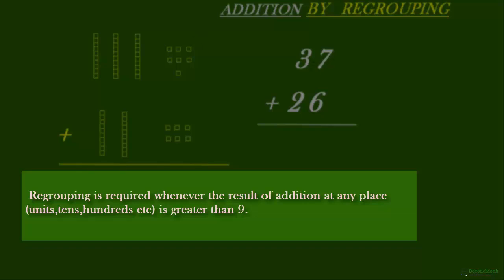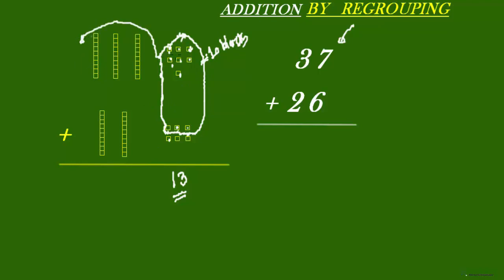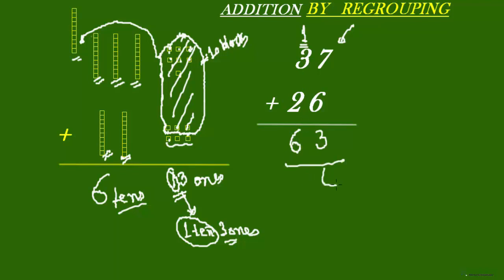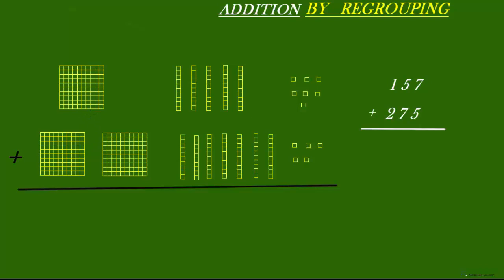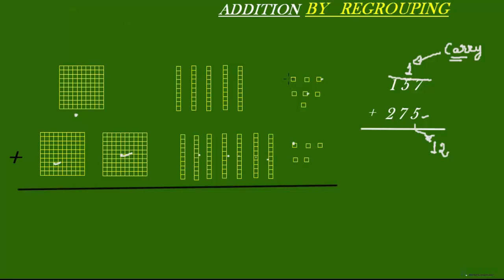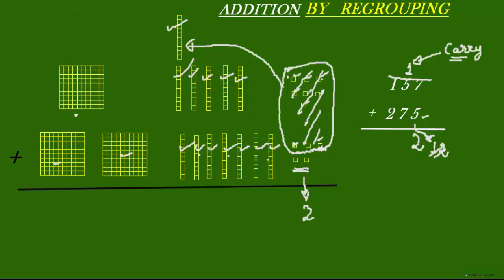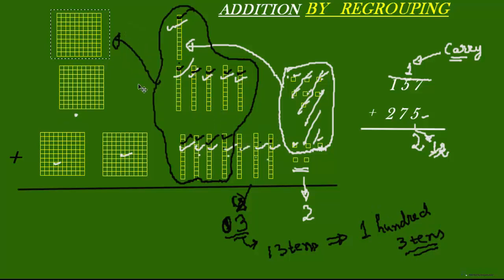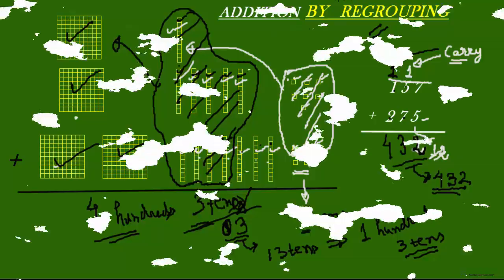Addition Part 3_With Regrouping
In this video we shall learn about the concept of Addition which  require regrouping. Go through it even if you understand regrouping. It touches vital points related to addition with regrouping, which are very often asked in Olympiads.